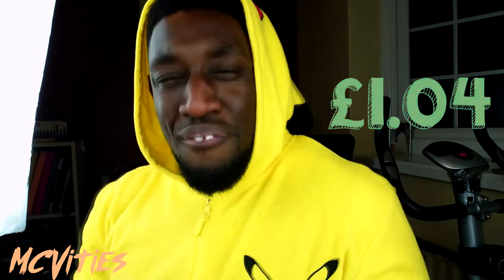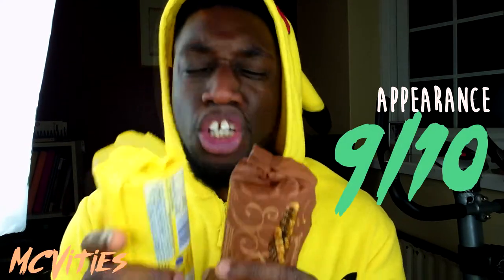Mcvities Coffee Caramel || Banoffe Biscuits Review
Mcvities Coffee Caramel and Banoffee Caramel are the new installations. Will they bang or will we be crying once again. Please let us know if you want us to review a particular product. Will it be schweeet or will it be dead.